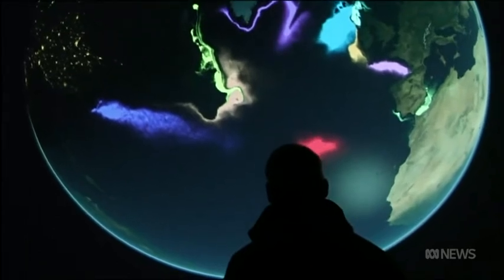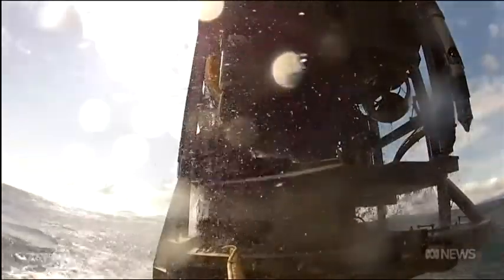Murray Roberts interview on Australian Broadcasting Corporation TV News Channel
Professor Murray Roberts highlights the achievements of the H2020 ATLAS project  on the ABC TV News Channel.